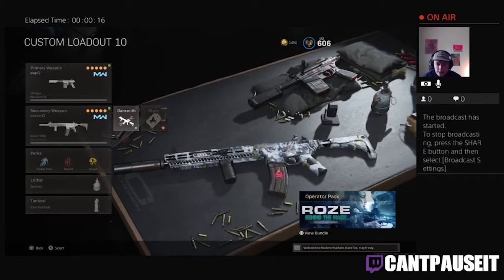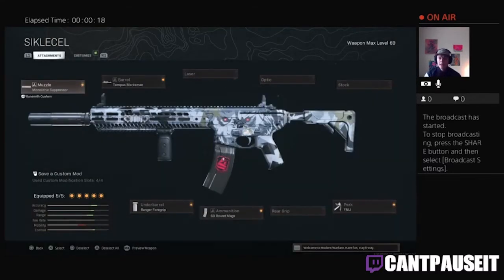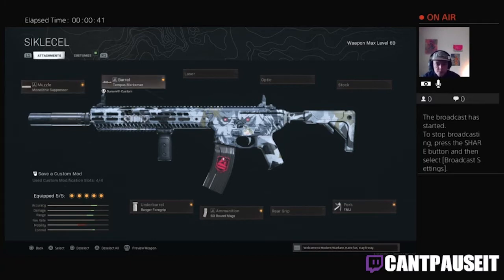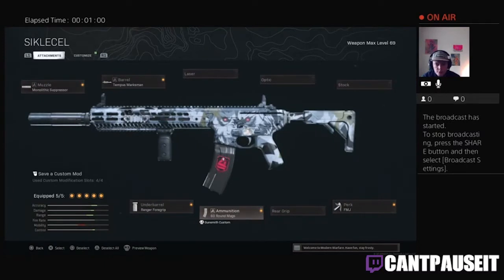This M13 Class is Like Aimbot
Hey guys hope you are all doing well and having a nice day. When I say this build is like aimbot its not clickbait.I have probably got
more than 3000 kills in warzone with this weapon and build. Hope you enjoy and have a nice day.

Streaming Live Every Day on Twitch from 3pm GMT

Thanks for your time & support and have a nice day.

best loadout,warzone cold war,cod cold war,m13,modern warfare m13,m13 loadout,m13 attachments,warzone AR,
warzone best AR,m13 best class,m13 best setup,warzone,aimbot,no recoil,